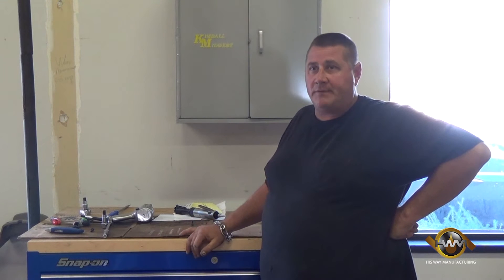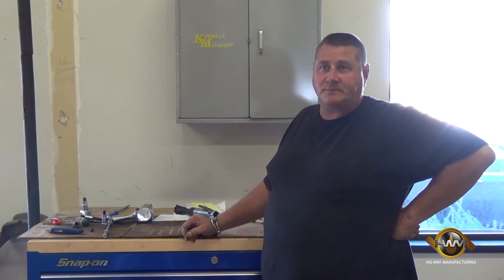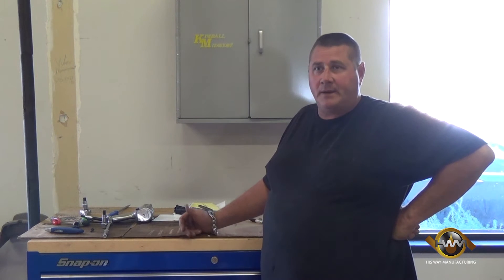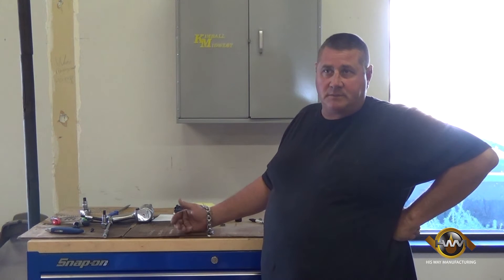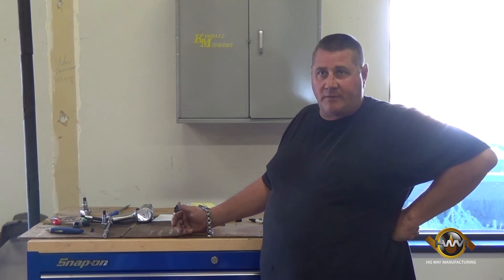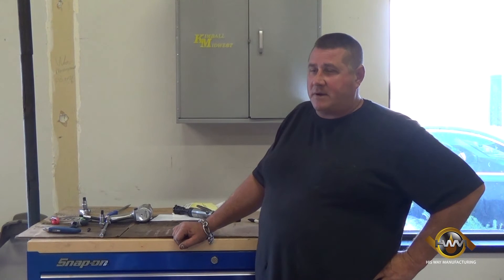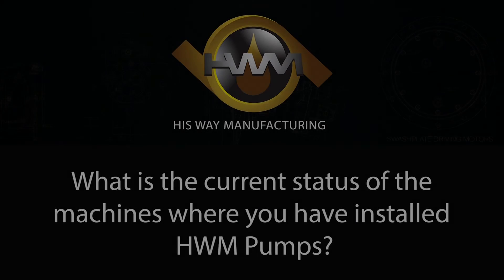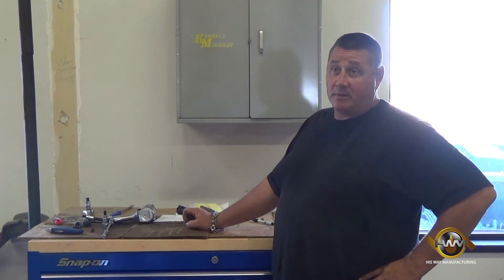Hydraulic Pump Installation Follow Up with Tom Carr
Tom Carr shares his experiences and offers tips for installing hydraulic excavator pumps from His Way Manufacturing.